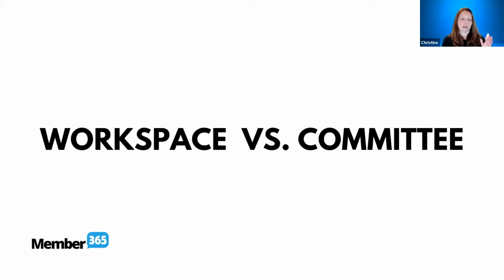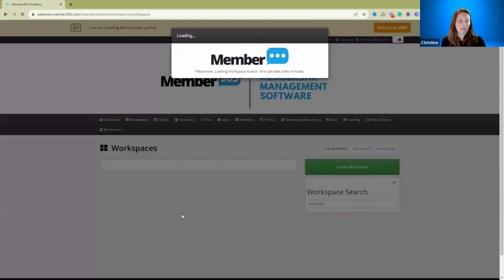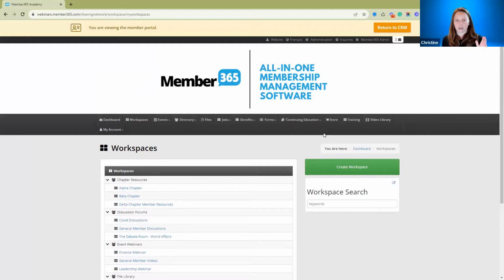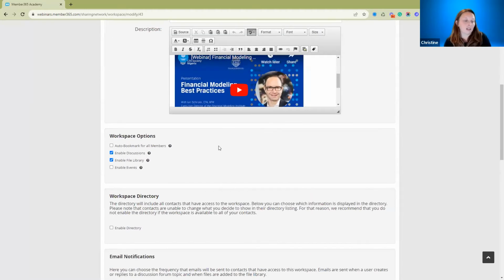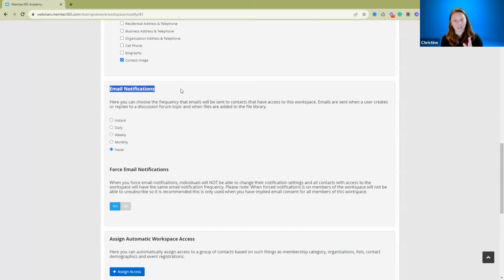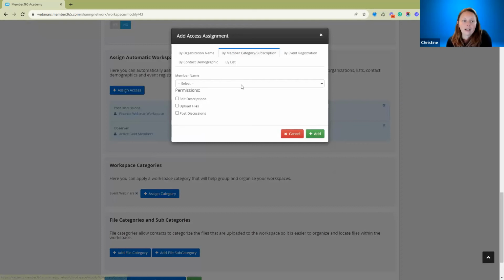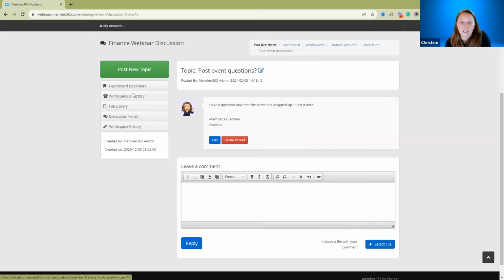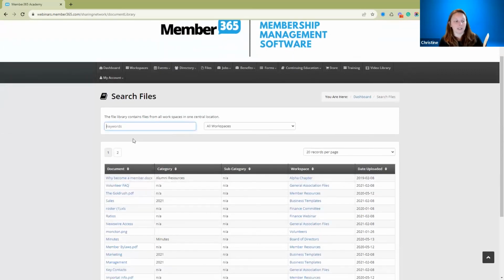Workspaces - Collaborative Workspaces Engage and Thrive with M365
Unlock the full potential of your workspace with Member365's dynamic member portal! Watch our webinar to explore the power of our platform, designed to enhance collaboration and engagement within your community. Discover how Member365 enables you to create forums for meaningful discussions, a comprehensive directory for seamless networking, and secure file sharing for effortless collaboration. Plus, learn how to manage member access with precision, granting limited permissions as needed. Don't miss this opportunity to revolutionize your workspace. Register now and gain insights into creating a thriving, interactive ecosystem for your organization!